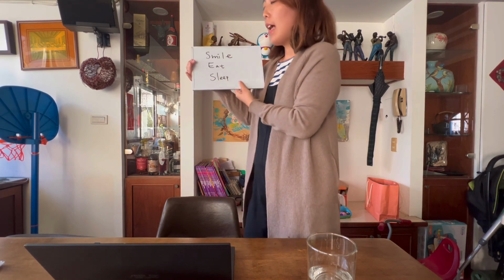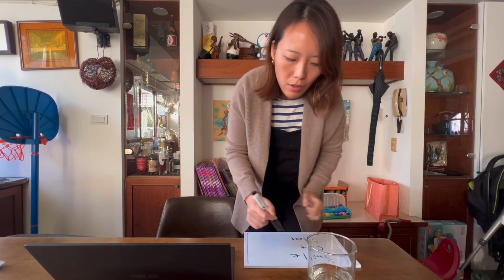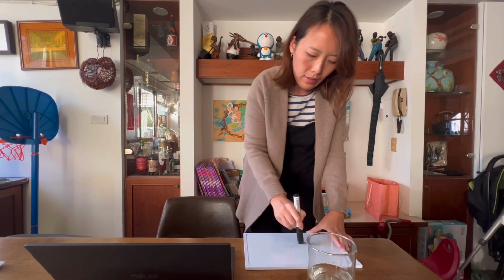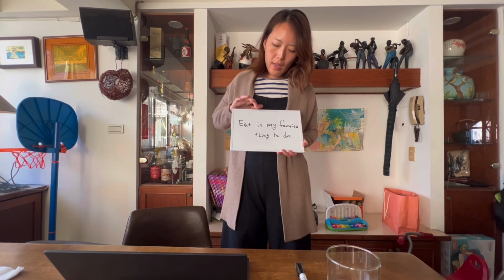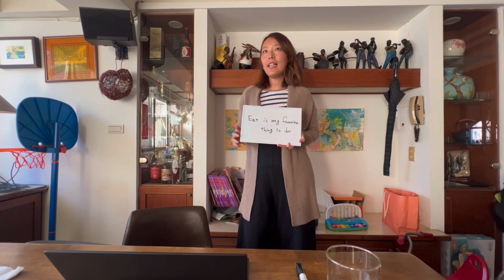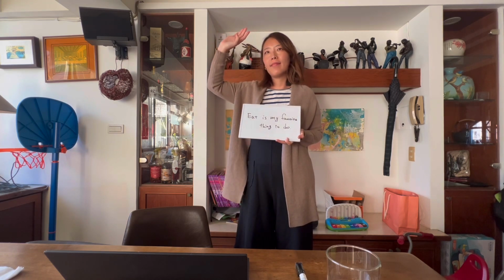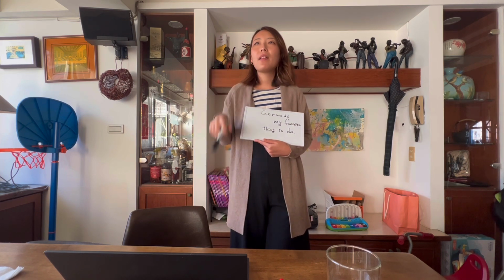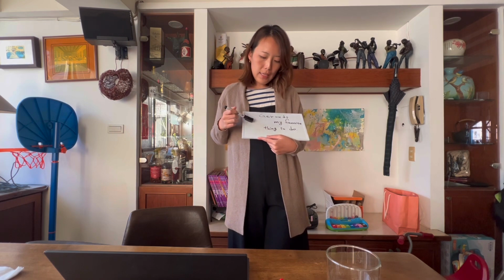Capstone 2 week 1 Assignment 2_Anna Sher